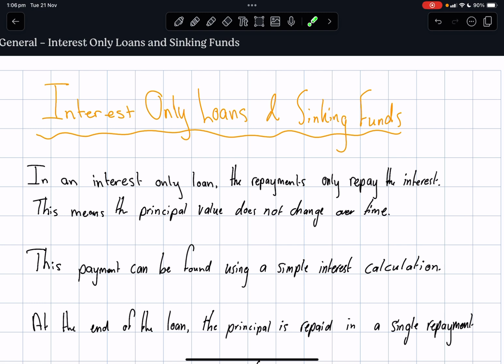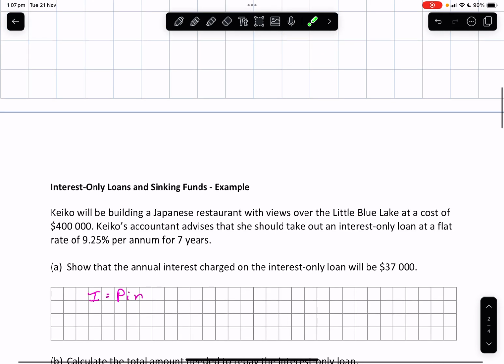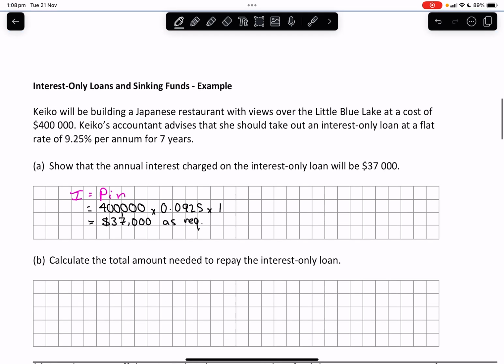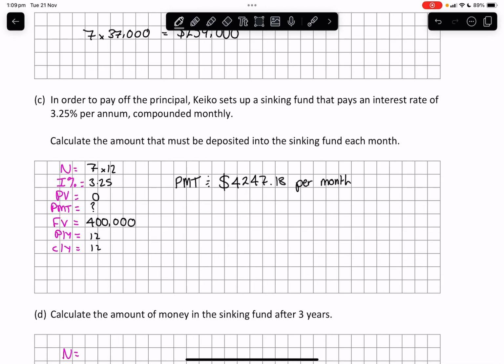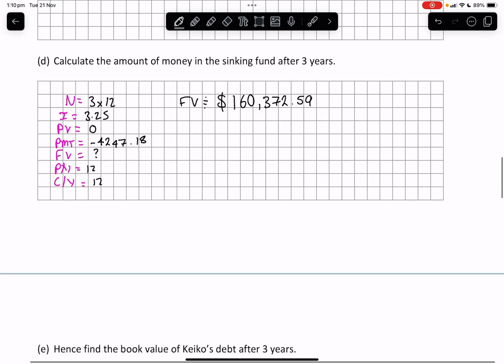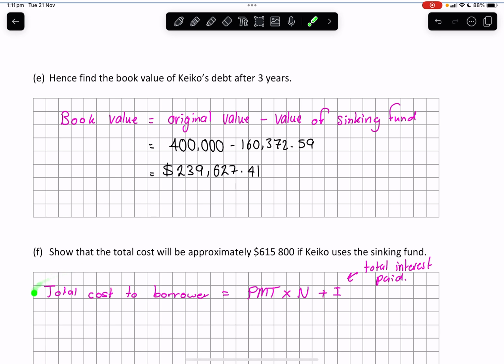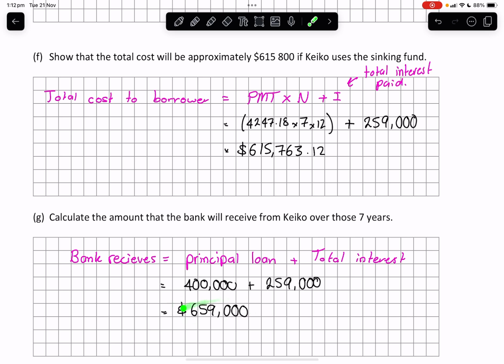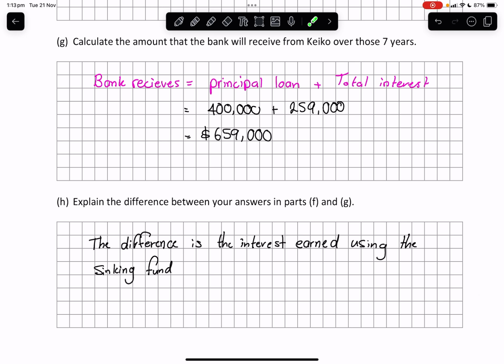Interest Only Loans & Sinking Funds